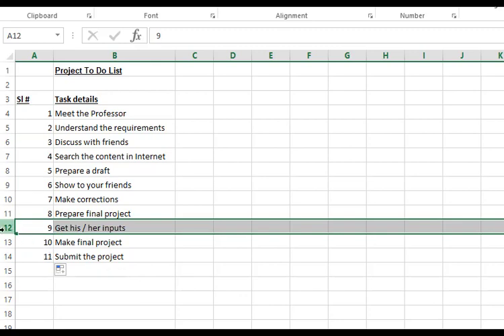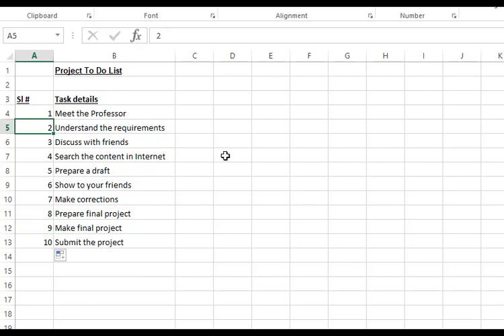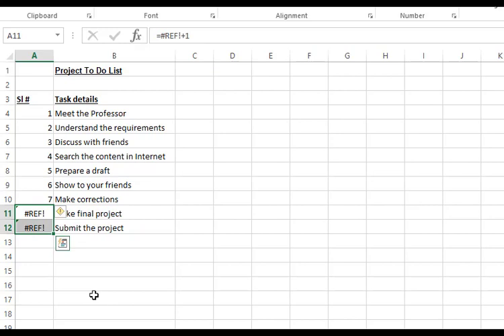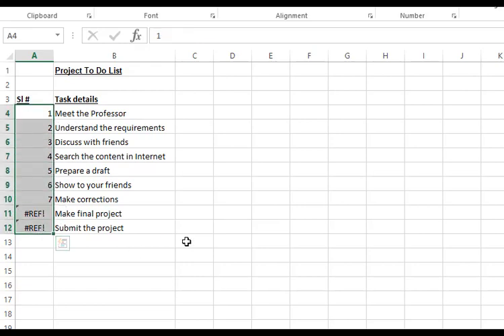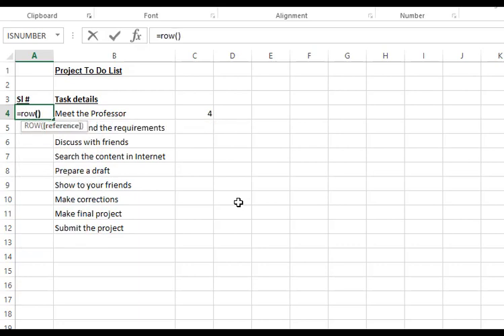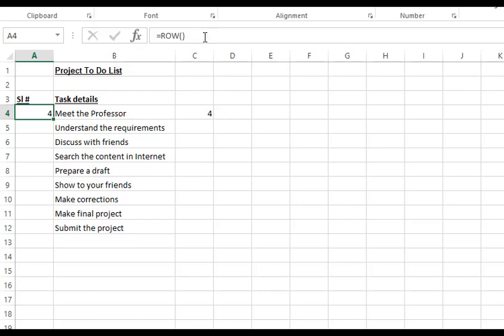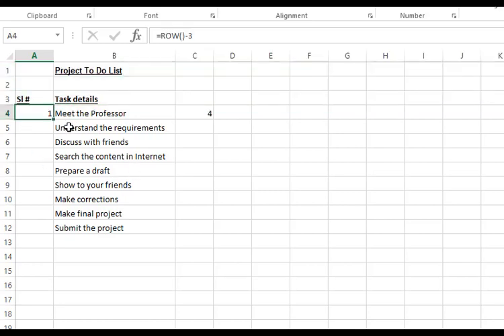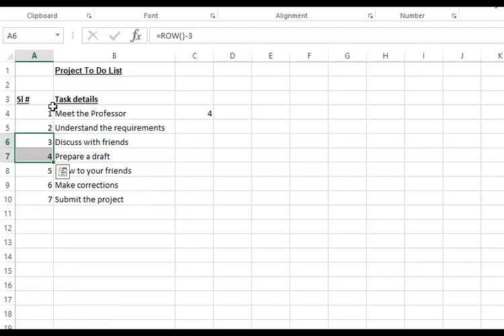REF! error in Excel | How To Avoid REF! error in Excel | ROW formula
Here a simple trick to avoid REF! error in MS-Excel by using ROW function.
This will ease your work and automate the serial # column.
Use this trick and share with others to save time.
Automate using simple trick.

Stay tune to get more tips and tricks.